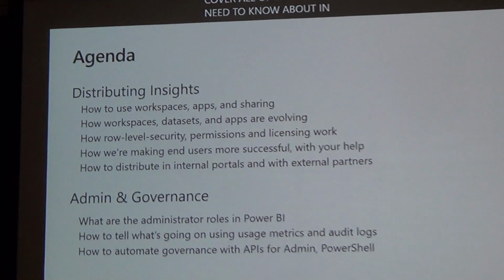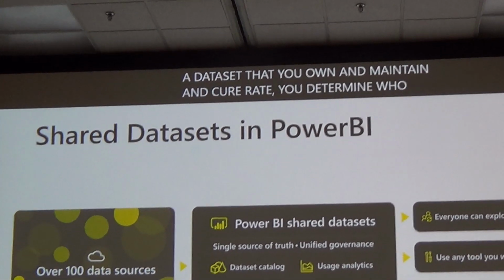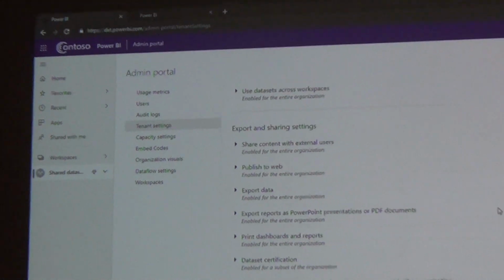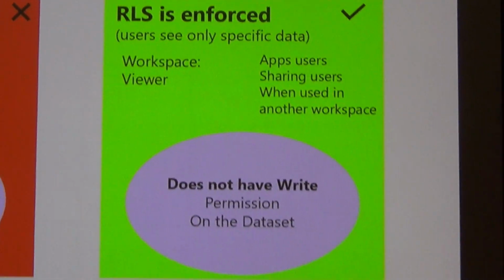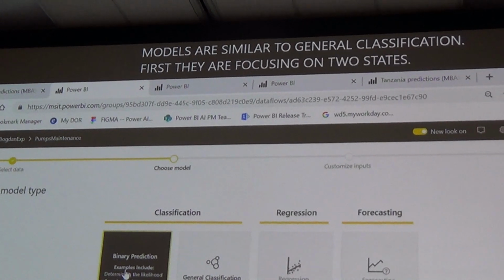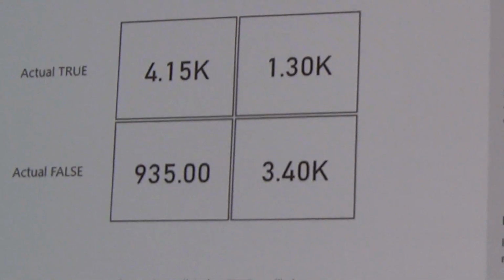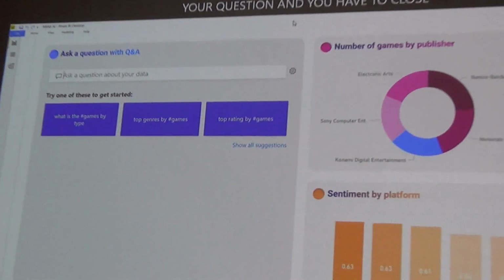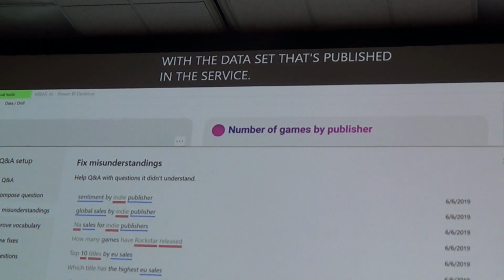Sesión Power BI movie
Sesión en Atlanta, USA